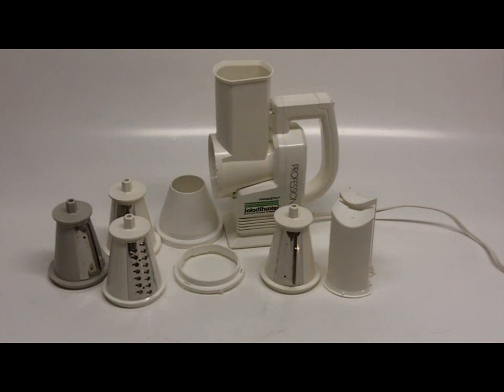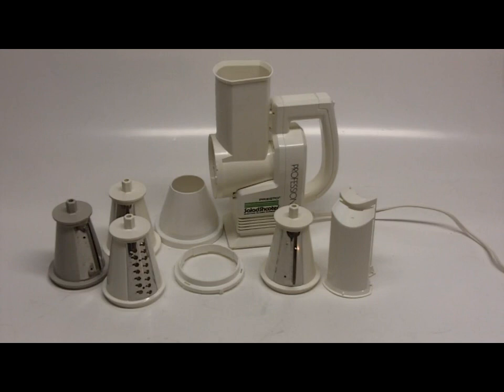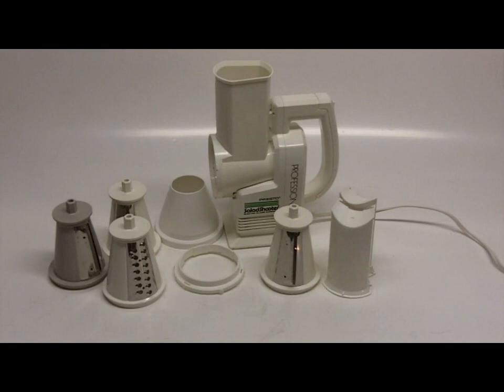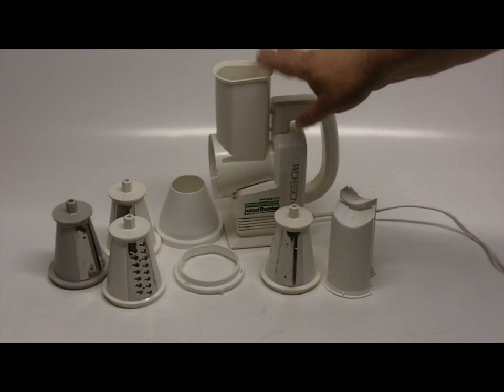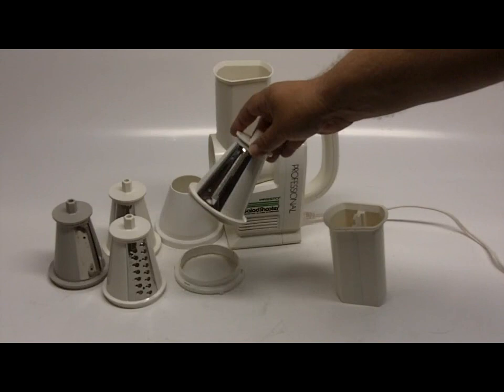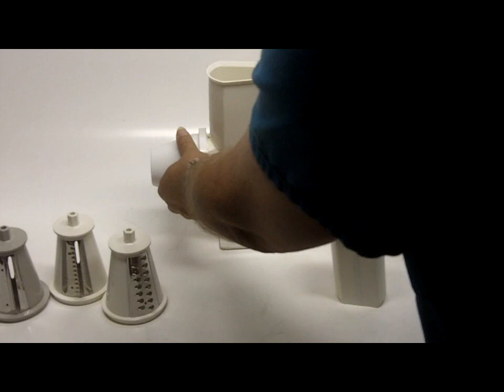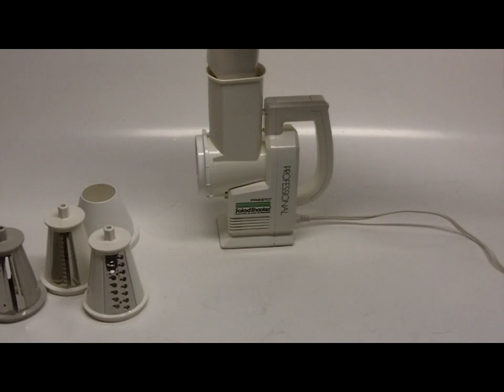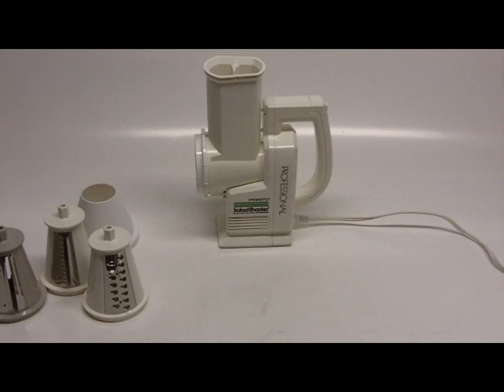Salad Shooter Professional